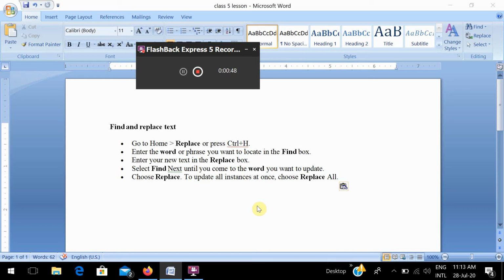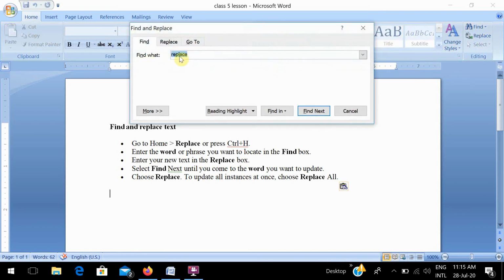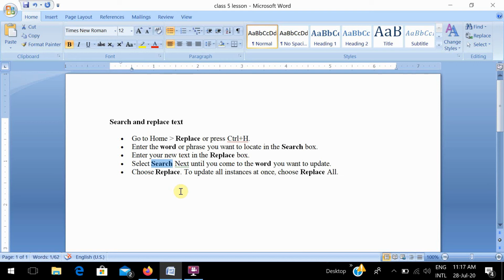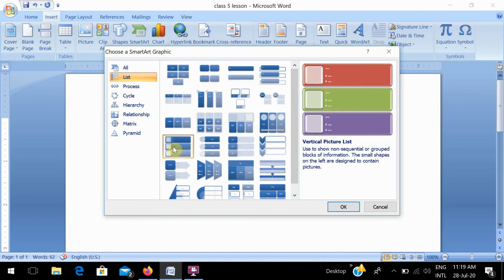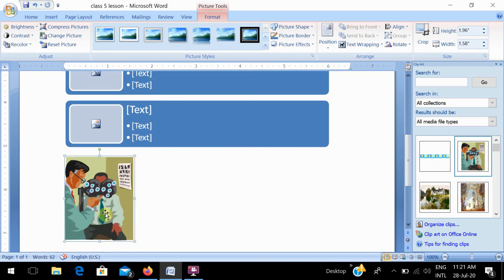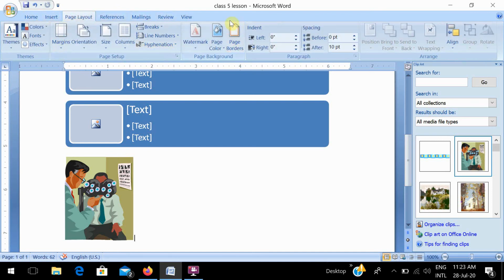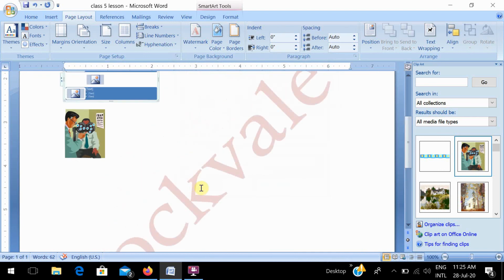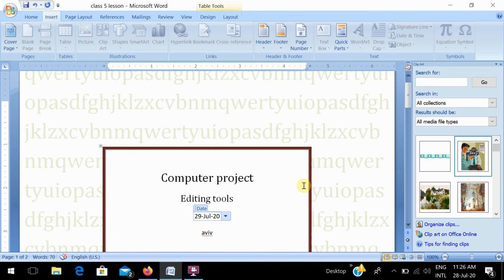Class 5 computer chapter 4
Editing tools of word processor